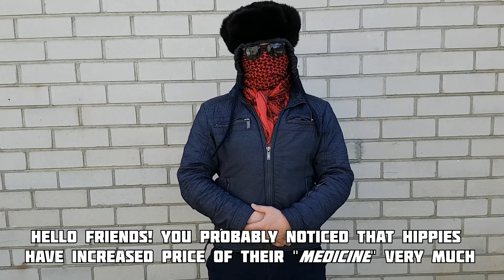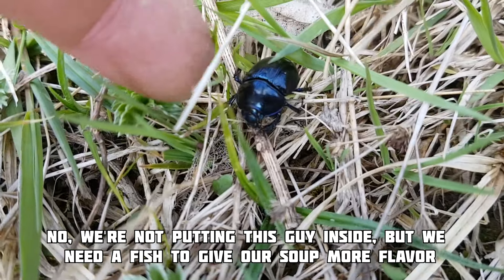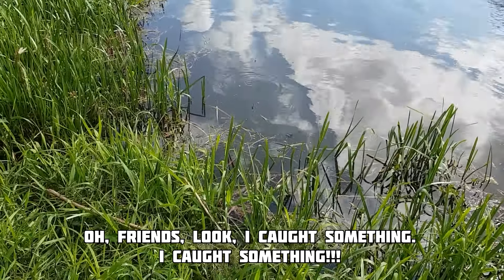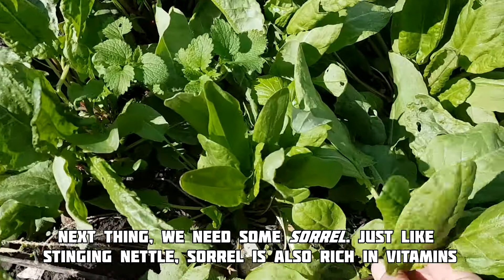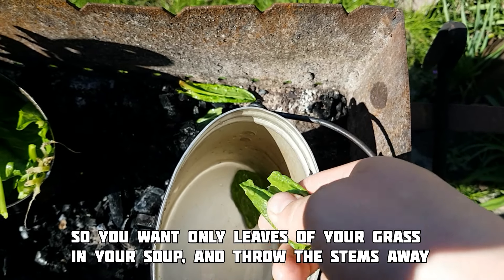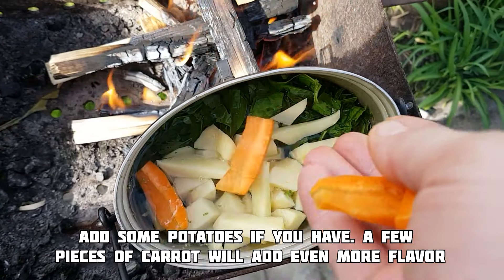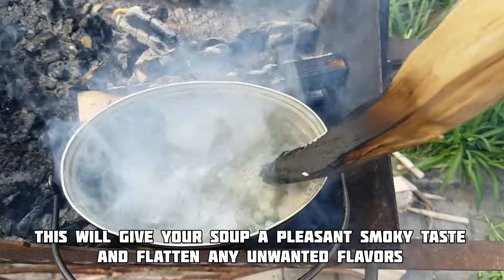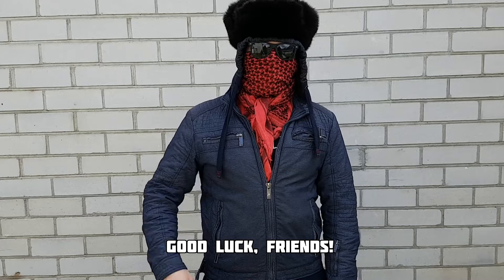How to make Grass Soup!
Grass soup is very tasty and very nutritious Eastern European meal liked by all kind of people from common bomzhy to presidents of the countries. Usually made in spring it helps to provide body with necessary nutrients. It is also very easy to make, to check this out if you are looking for a healthy food idea.